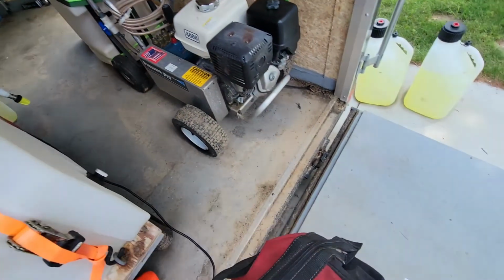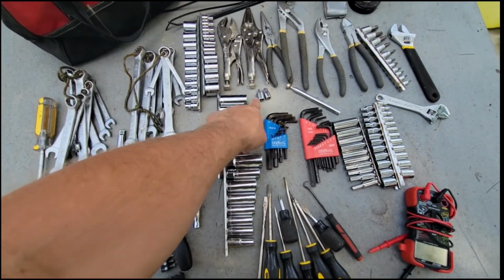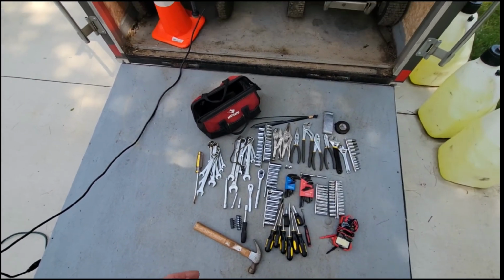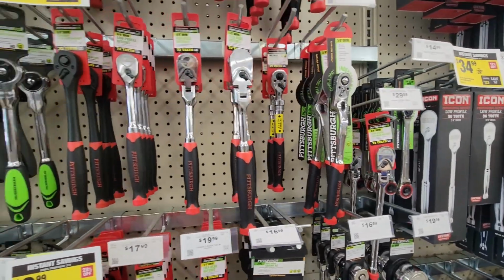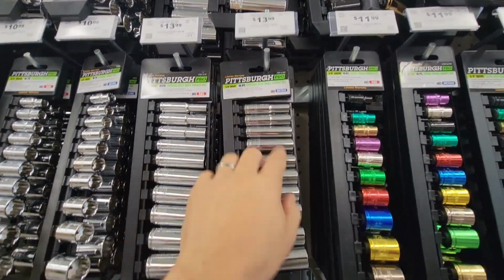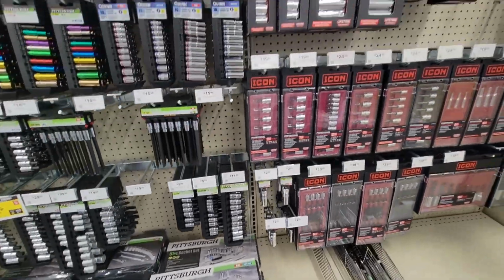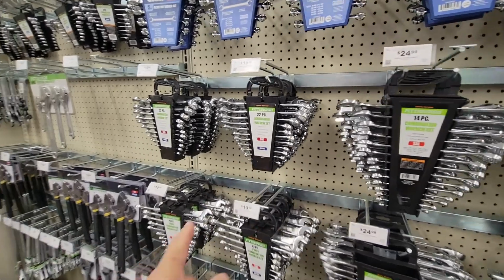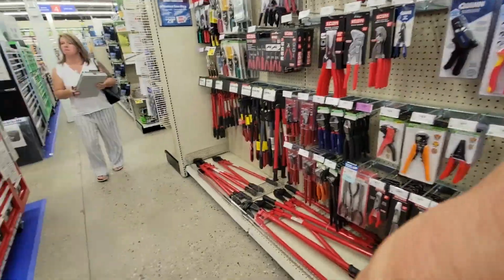Building The Perfect Tool Kit For Home Truck Rv Or Boat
We are making the perfect tool kit for your home, camper, boat, or cabin!

Tool Bag
Duct tape
electrical Tape
Plier set
Wrench set
Allen Wrenches
Screwdriver set
Torx Set
socket rails
3/8 ratchet
1/4 socket set
3/8 socket set

My other Youtube Channel: Traditional Bowhunting And Wilderness Podcast